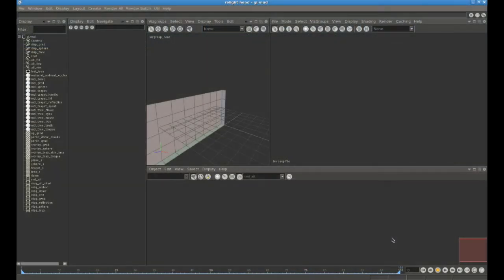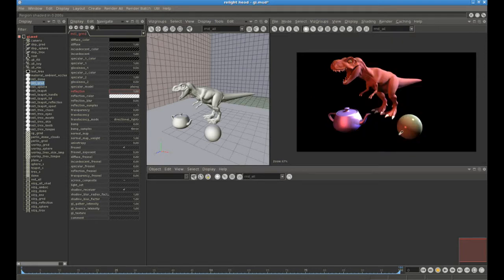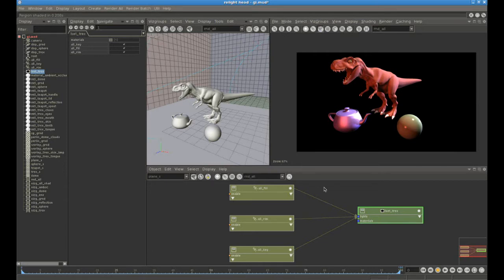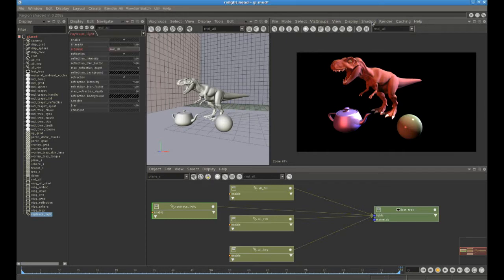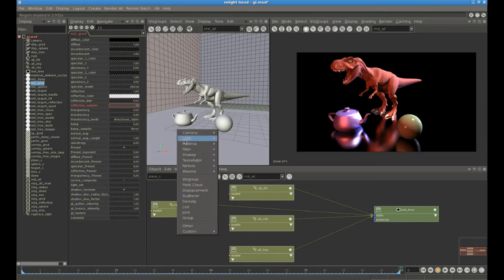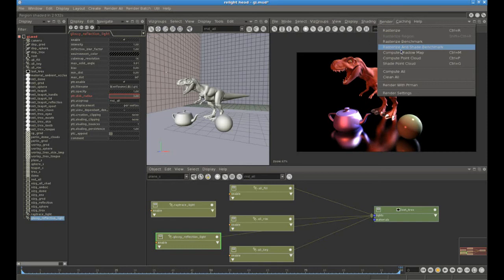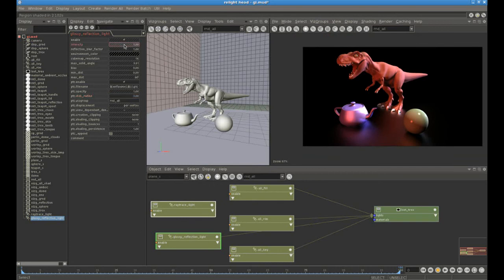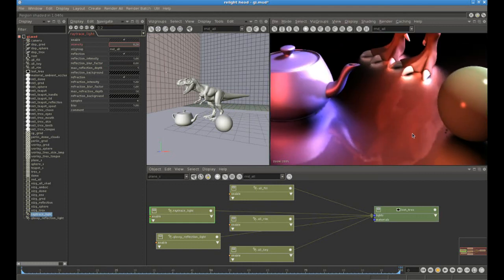Reflections (Relight Feature Overview)